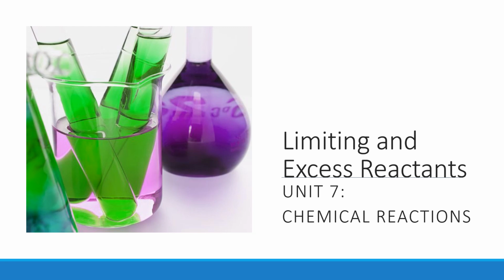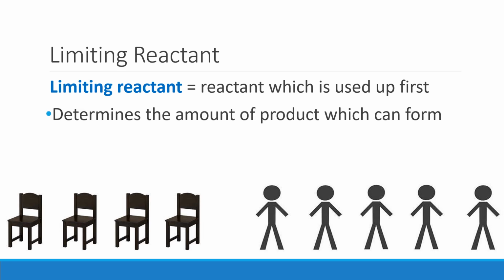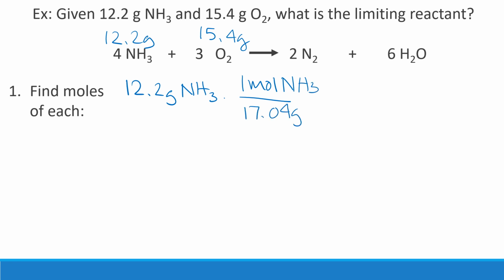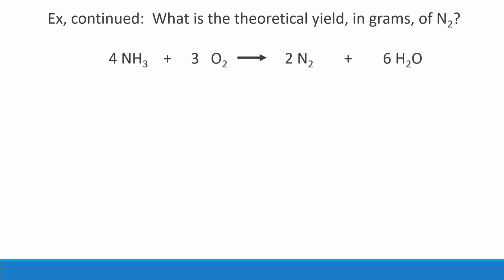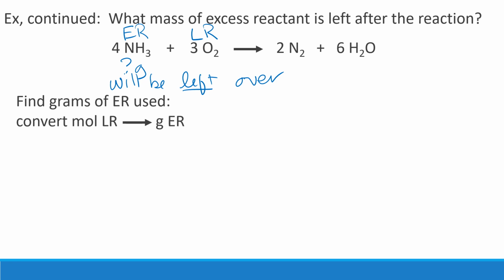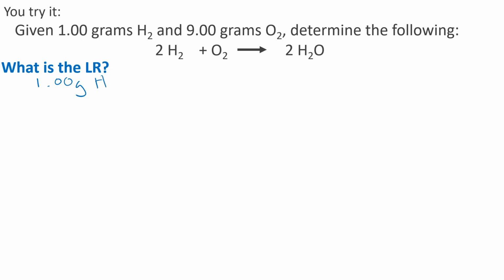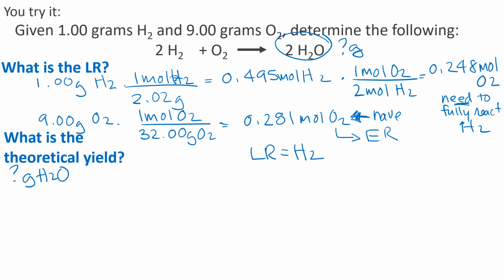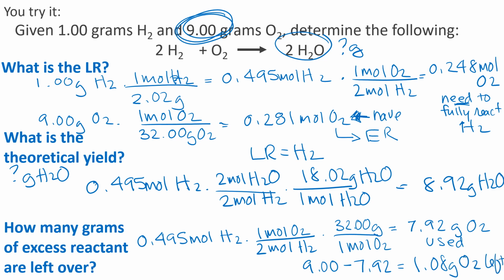Limiting and excess reactants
We'll learn how to determine and apply the limiting and excess reactants in a chemical reaction.